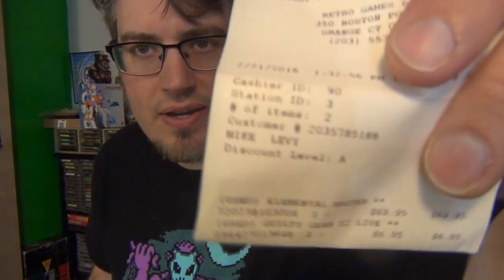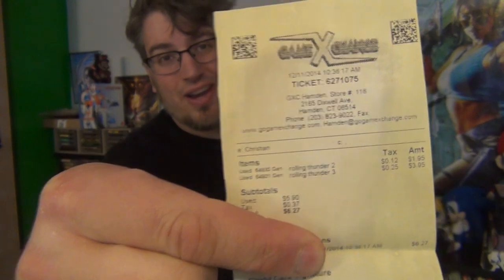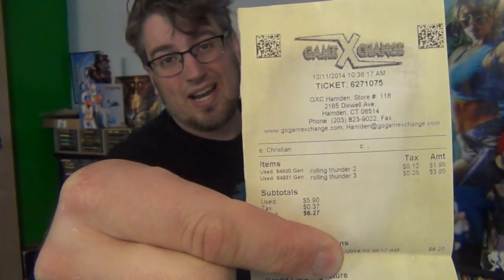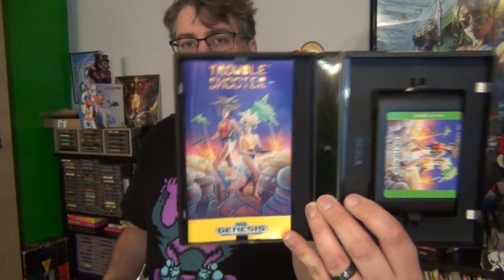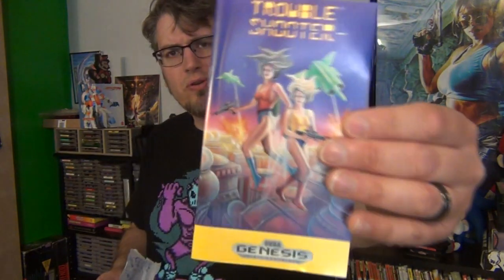TOP 10 MOST EXPENSIVE SEGA GENESIS GAMES IN MY COLLECTION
Inspired by Nefarious Wes' video from last year, and my most recent PS1 Top 10 Most Expensive Games In My Collection video, here's my list of my top 10 most expensive Genesis games, broken down into two categories: Top 5 Most Expensive loose and Top 5 Most Expensive Complete In Box (CIB). I also tossed in some honorable mentions, too.

Can you believe these prices? What did YOU think of the list? What's YOUR top 10 or top 5 most expensive?